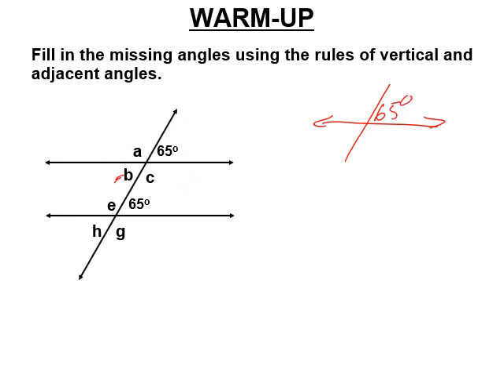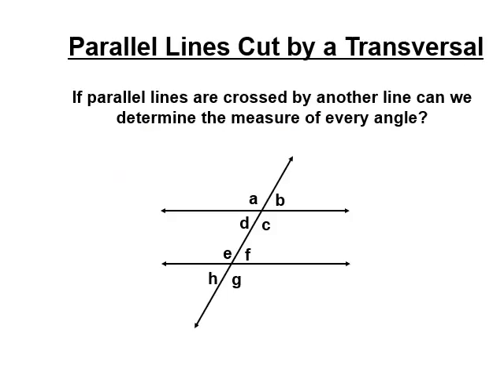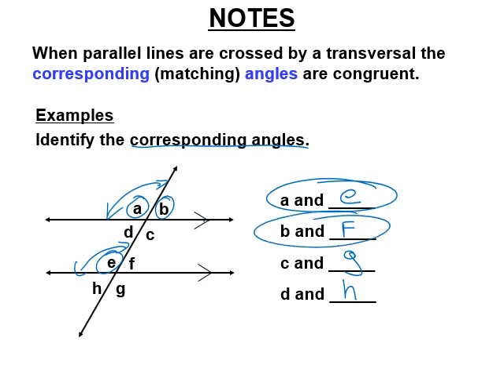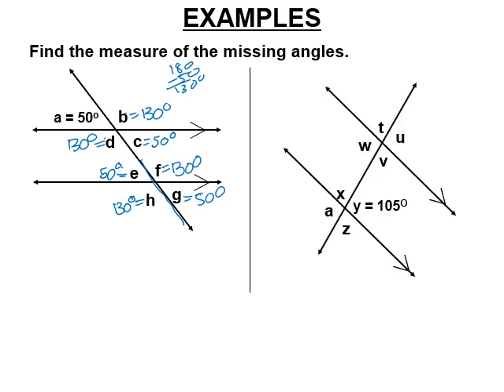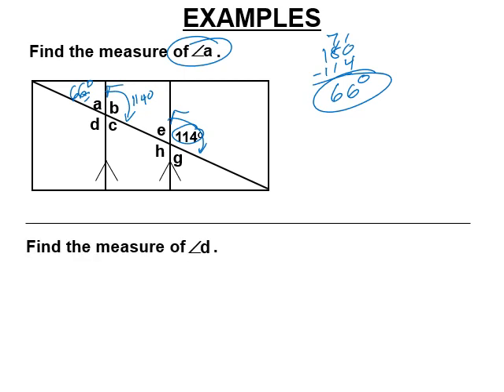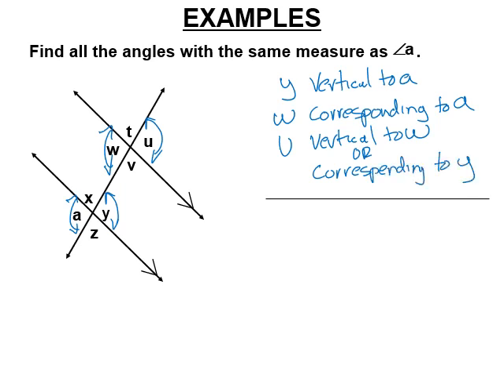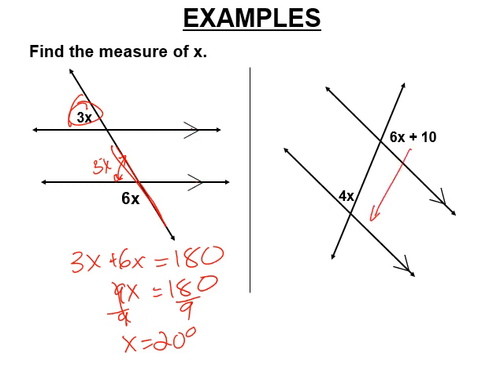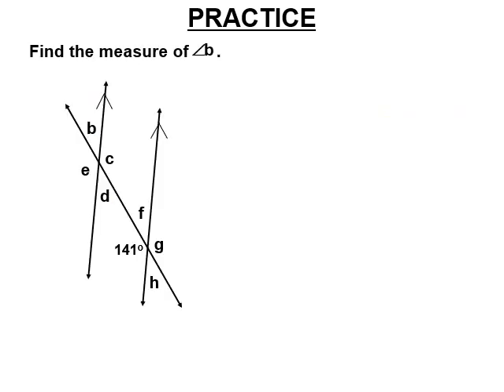14 2 Parallel Lines Cut by a Transversal